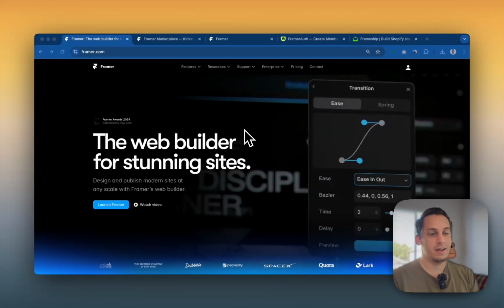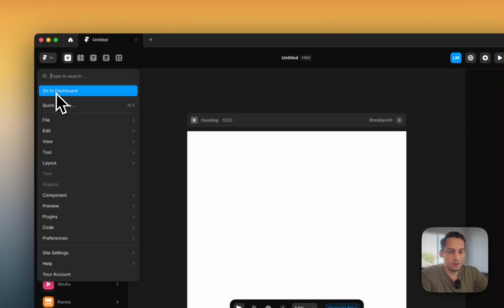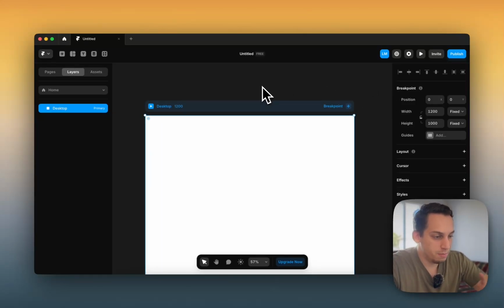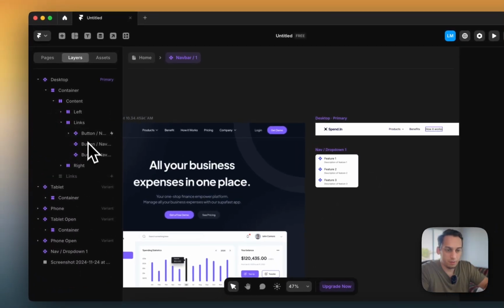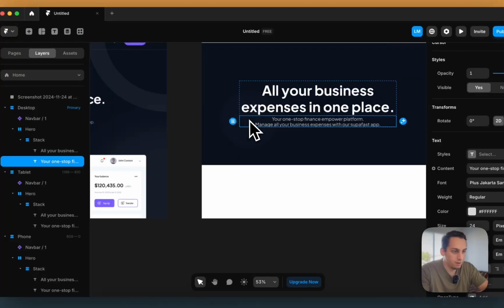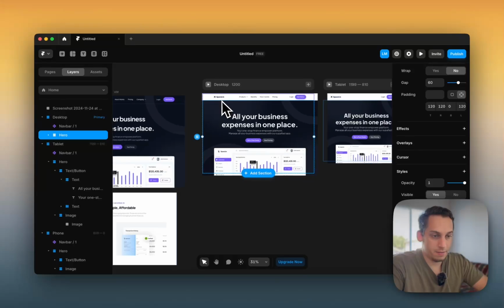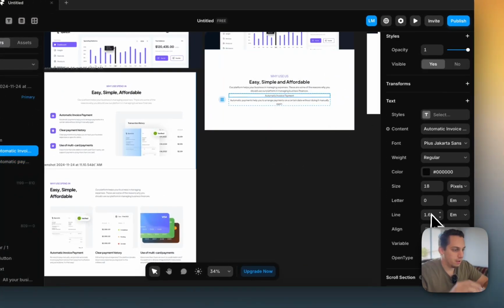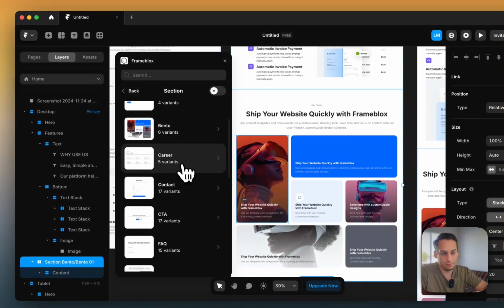Framer Web Design Crash Course: Figma to Framer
SUMMARY 🎯
Welcome to your complete Framer crash course! Learn how to build a responsive website from scratch as we transform a Figma design into a fully functional Framer site. Perfect for beginners and intermediate designers alike.

⏱️ TUTORIAL BREAKDOWN:
0:00 - Introduction to Framer and overview
2:58 - Course project introduction
5:40 - Understanding Framer interface and tools
8:40 - Building navbar with component libraries
15:00 - Creating hero section layout
25:00 - Implementing responsive design
35:00 - Building features section
45:00 - Mobile and tablet optimization
55:00 - Final touches and resource sharing
1:05:00 - Wrap up and component library recommendations

WHAT YOU'LL LEARN:
Complete Framer interface overview
Component creation and management
Responsive design principles
Building from scratch techniques
Best practices and workflows

Use code partner25proyearly for 3 months free yearly Pro subscription!

Component Libraries:
My Favorite Framer Component Libraries

Special thanks to PickoLab Studio for the amazing design!

Special Shoutout to Hamza Ehsan for his great templates